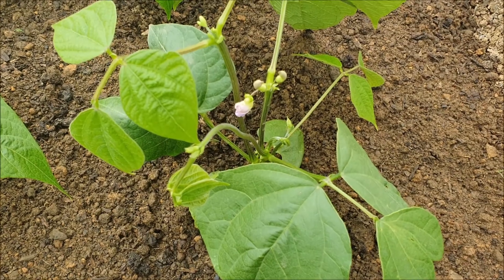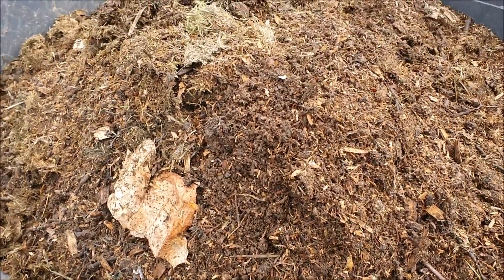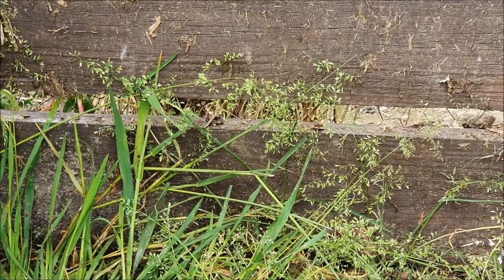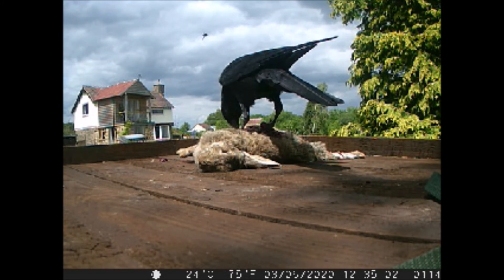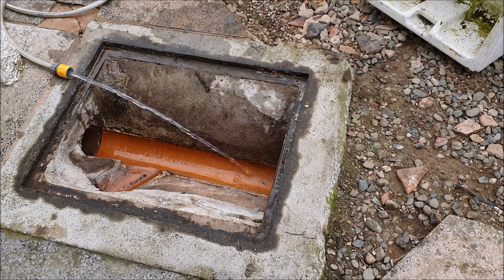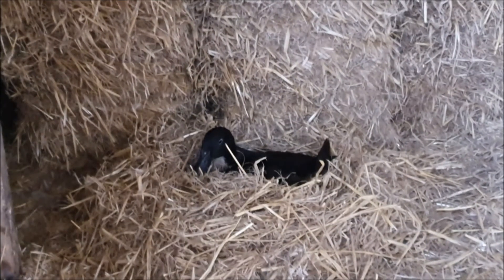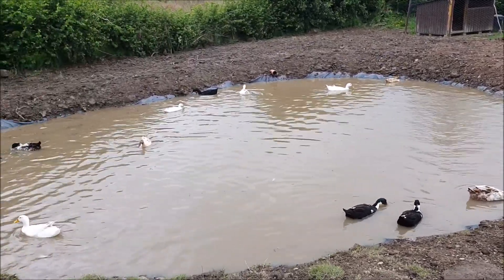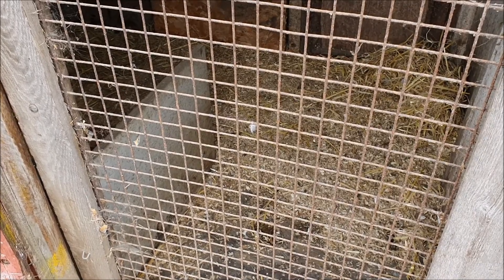Gardening 365-3, 12-06-2020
WARNING May not be suitable for all

Gardening 365 with Nigel Gill
join us this week when I will be covering
Birds
Broody Duck & ducklings
Bugs & Pests
Compost
Cucumber
Duck Pond
Ducks and Geese
French beans
Raptor Table
Seed Collection
Tomatoes
Weeds